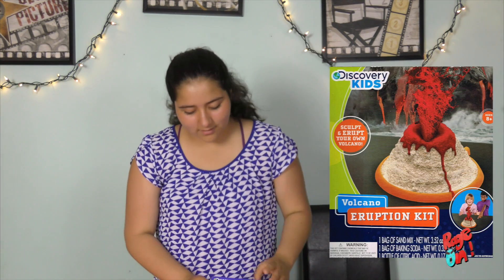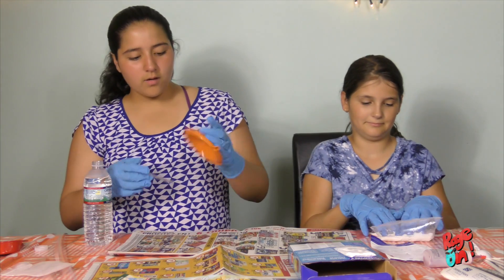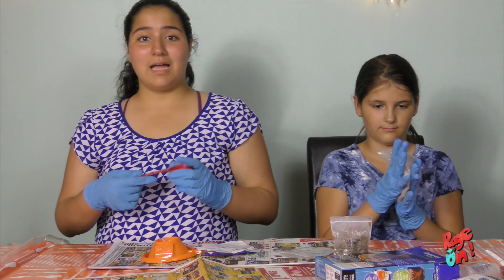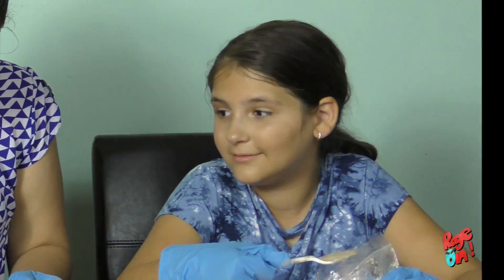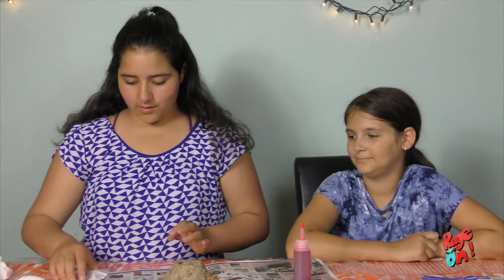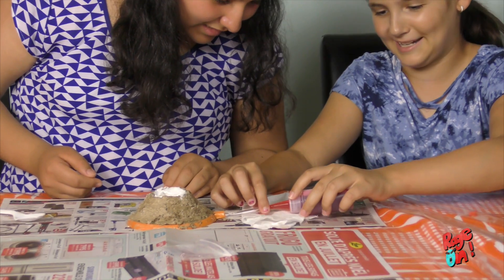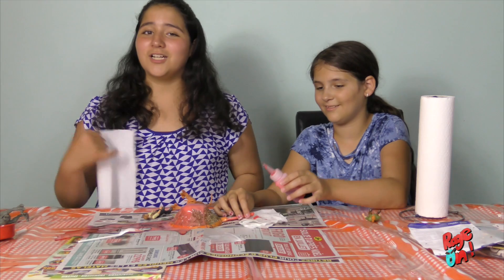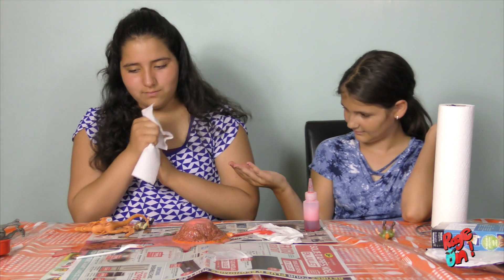EXPECTATION VS REALITY! VOLCANO EXPERIMENT FOR KIDS SCIENCE FAIR Discovery kids volcano kit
Yes guys we are back!  This time we are going to try this  experiment , the Discovery kids volcano eruption kit! Is it a win or a fail?  Expectations vs reality!
Isabella and Maria are going to try to make  this volcano erupt big time! But will it work? Watch and see and decide for yourself, and please comment down bellow what you think.